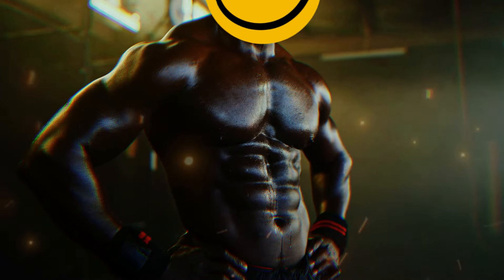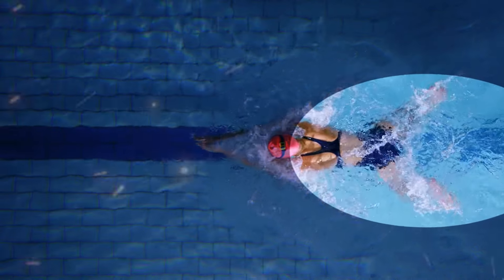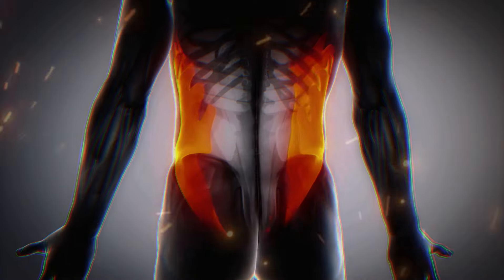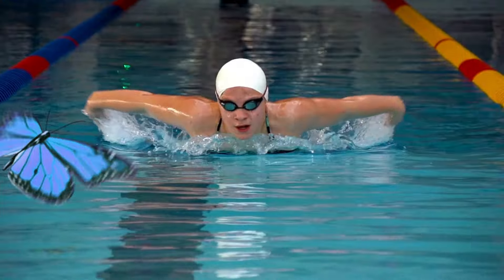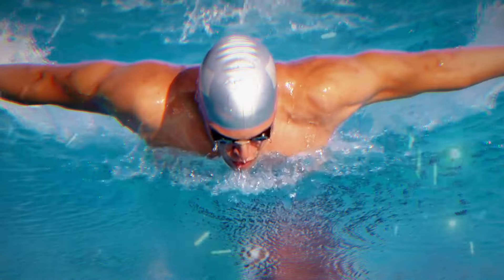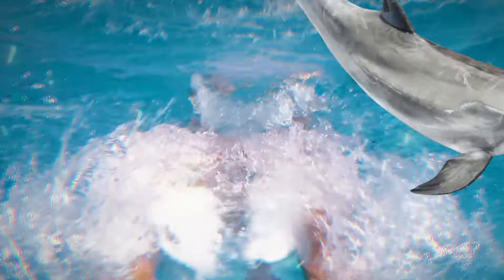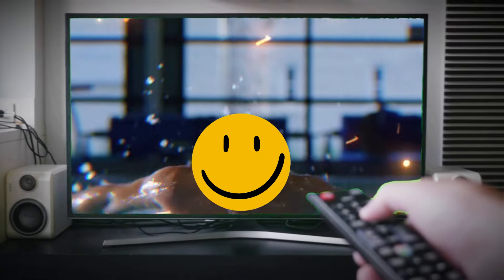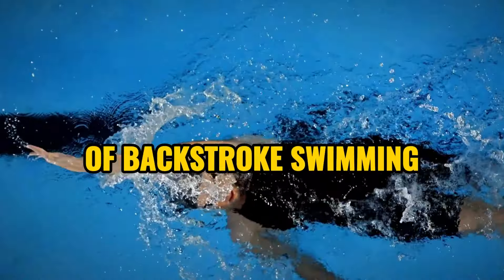How Swimming can give you the Body you Always wanted!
Swimming is a great activity that benefits us to the most! In this video you can check out how swimming can give you the body you always wanted!

    Any comments about the video?👇